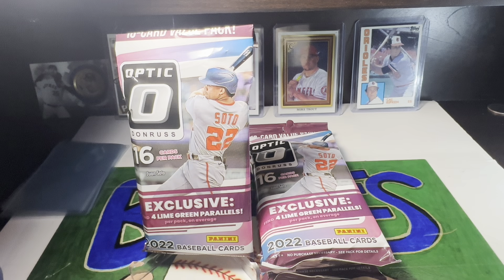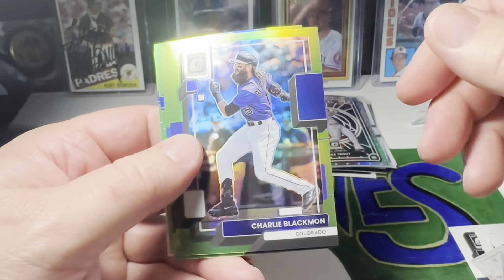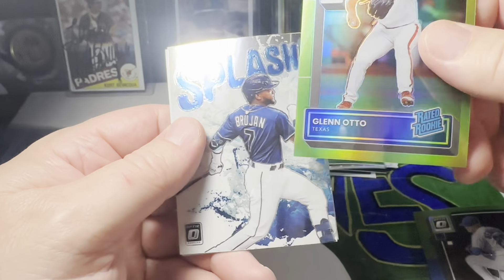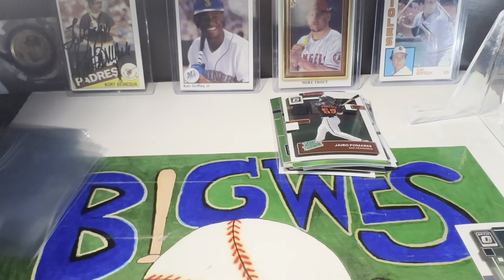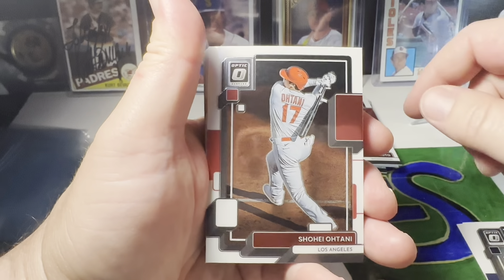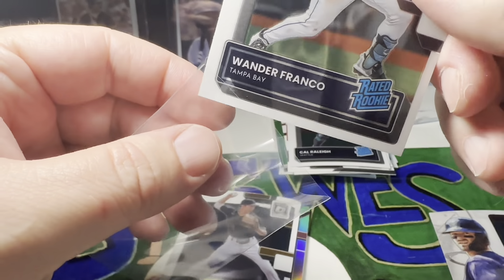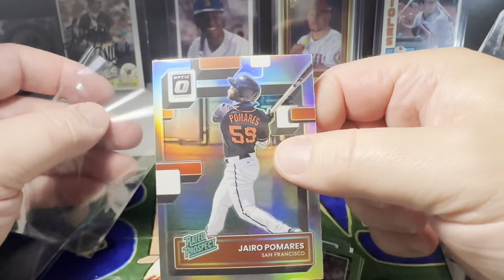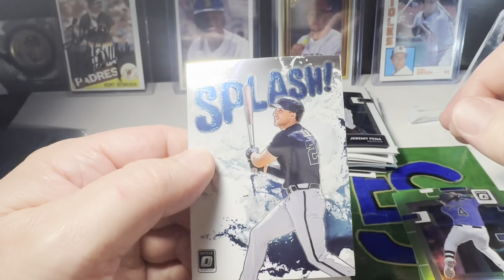🔳WANDER FRANCO??🔳2022 OPTIC 4X FAT PACKS OPENING SPORTS CARDS